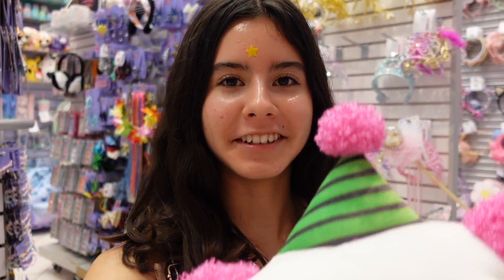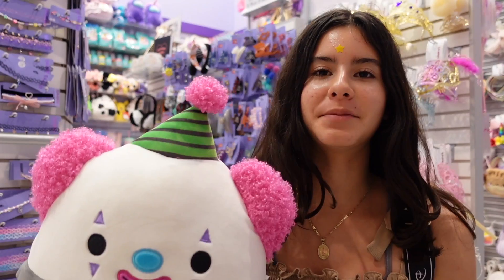SQUISHMALLOW HUNTING at the MALL! Giant Umberto, mushroom clip, and more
Thank you for coming along on today's adventure🩷